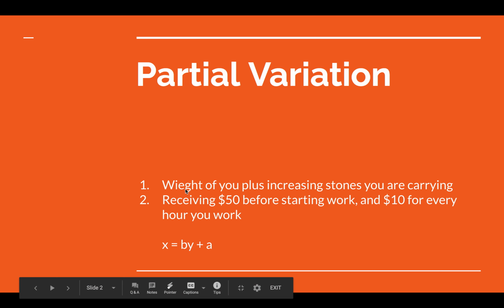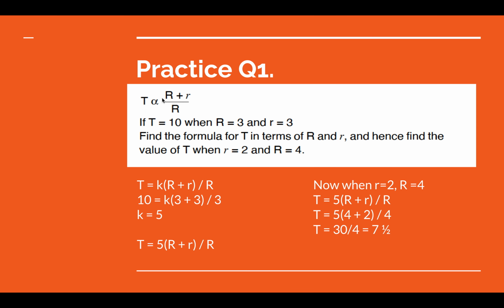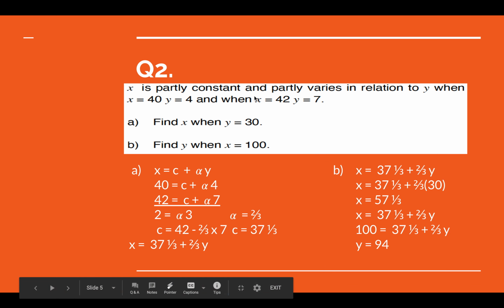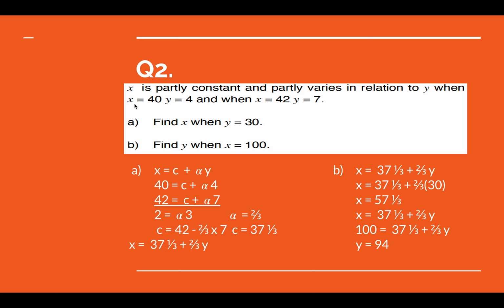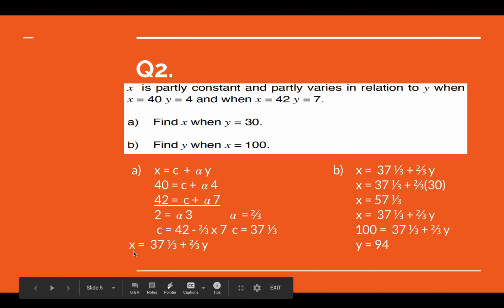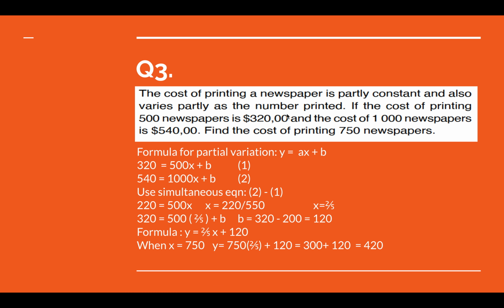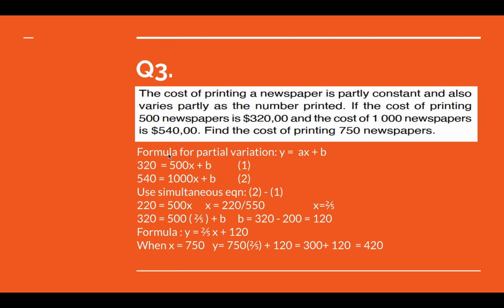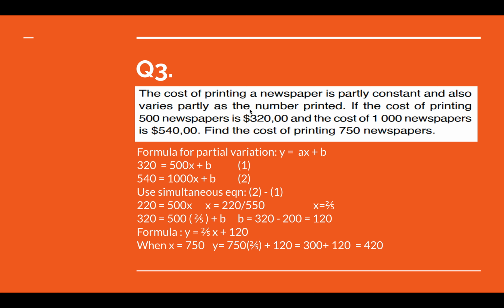Partial and Joint Variation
O'Level ZIMSEC Mathematics: Variations.